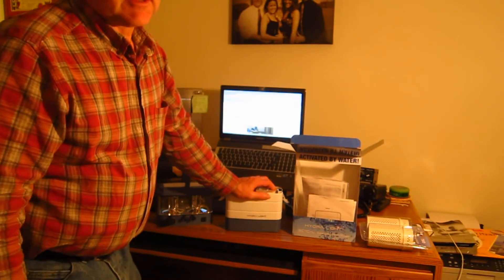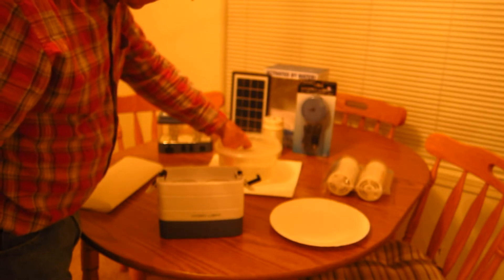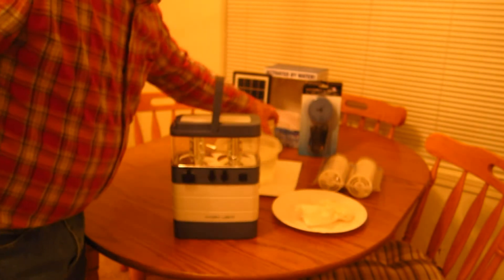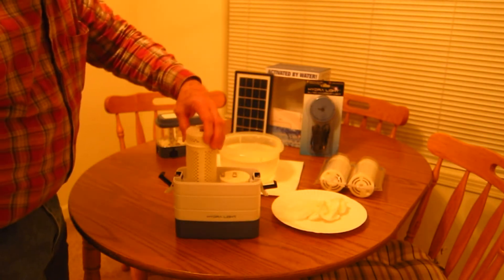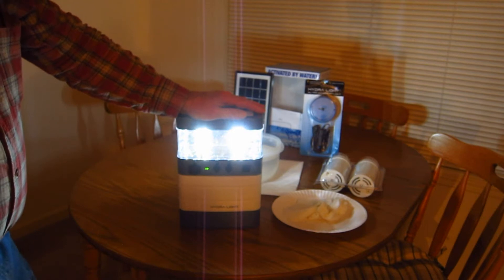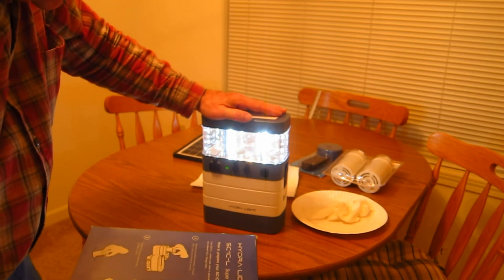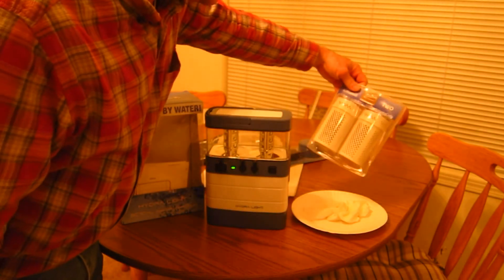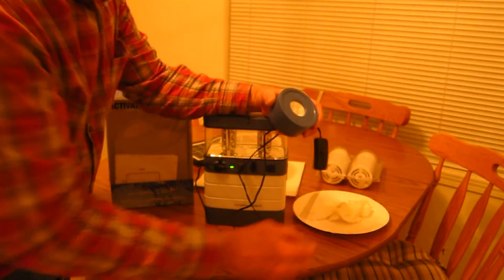Kickstarter Hyda Light SC1C-L Project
This is a Kickstarter program device I got involved with last year for $60. Mark Dansie and several others were developing a salt water lantern but this device has evolved after many refinements into the current version. The cells can now be dipped into plain water for 15 seconds to activate them for a run time of over 300+ hours. You can remove them and store on the shelf for up to 25 years. I forgot to mention in the video that there is a USB port for charging phones and other small devices...Don't forget to subscribe and give a thumbs up if you liked the video...